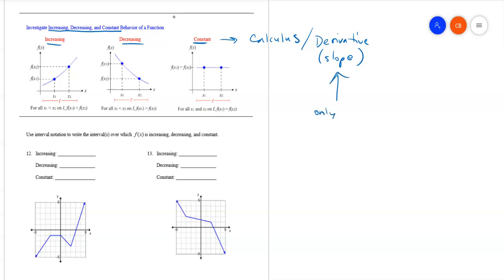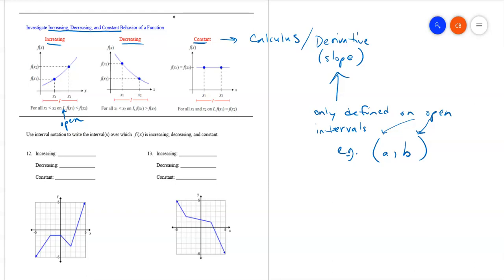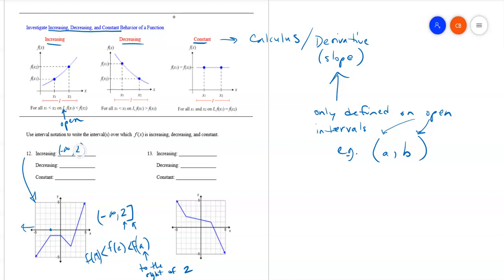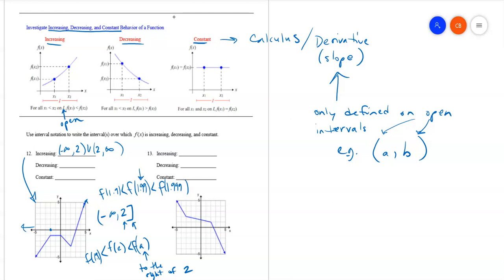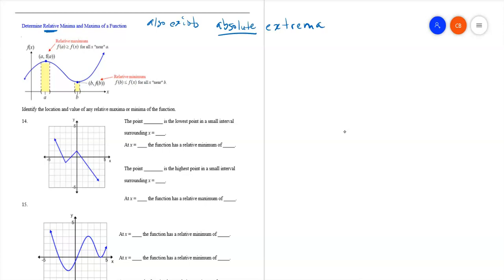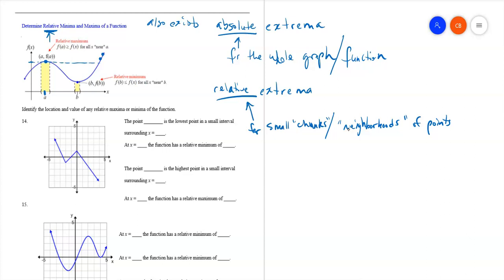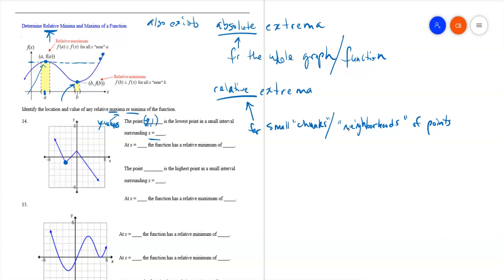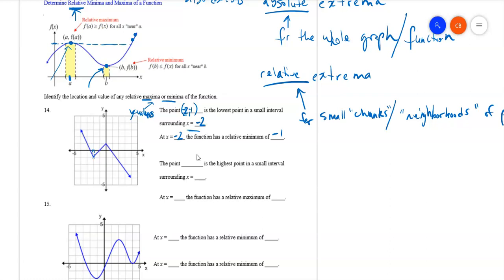MATH1314 2 7 Analyzing graphs and piecewise functions part3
Increasing/decreasing behaviors and relative extrema